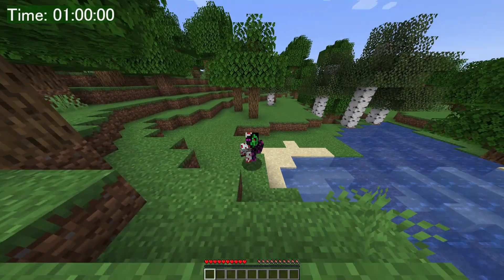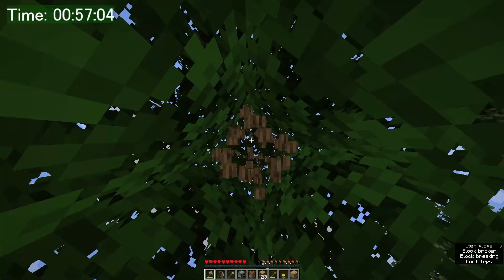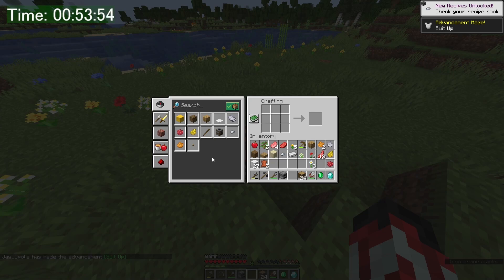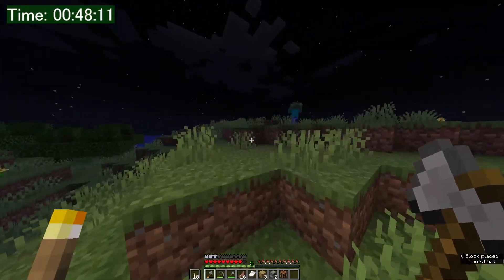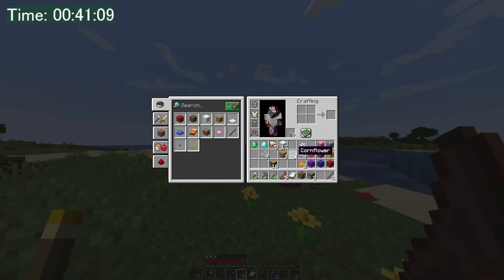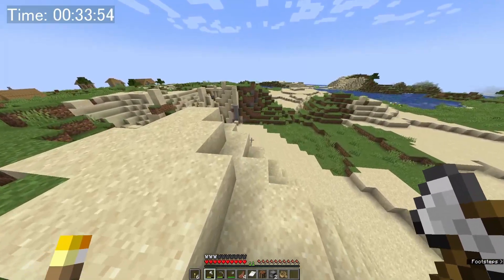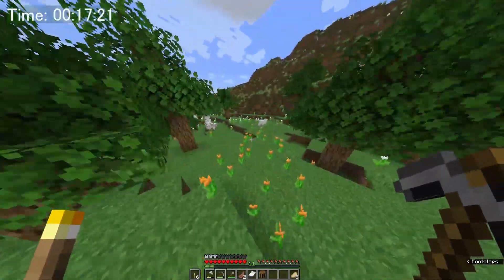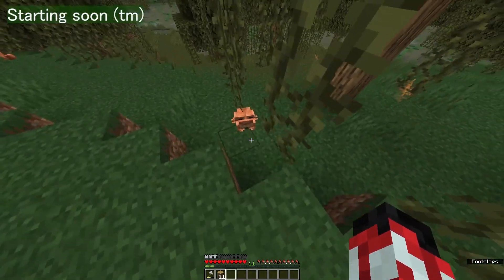Getting EVERY Type of Wool in 60 Minutes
There are 16 different wool colours, most of them are fairly easy. But 4 of them are VERY biome dependent: brown, green, lime and cyan.

Within the set 60 minutes, can I find all the necessary items and enough sheep to get all 16 different variations of wool?